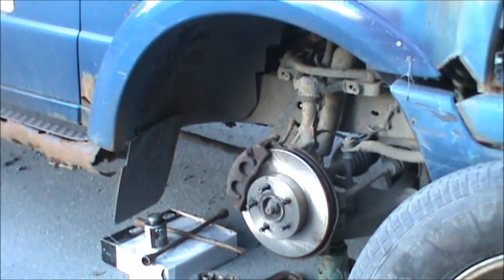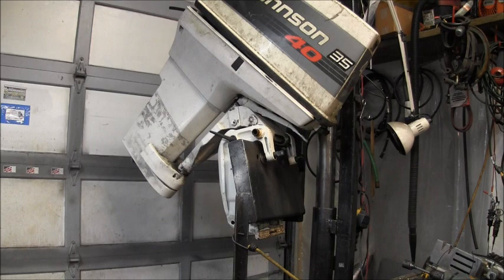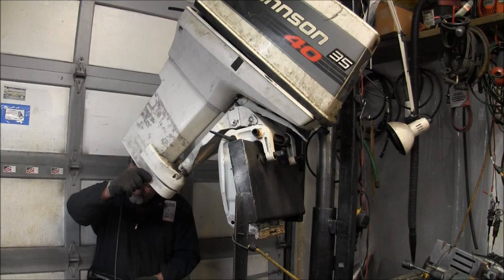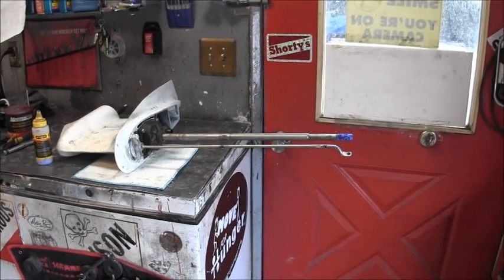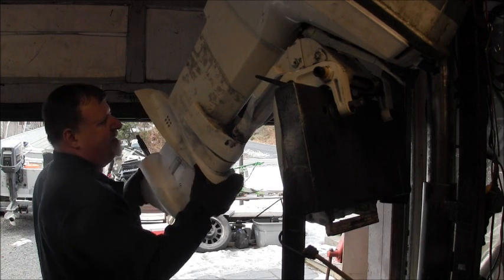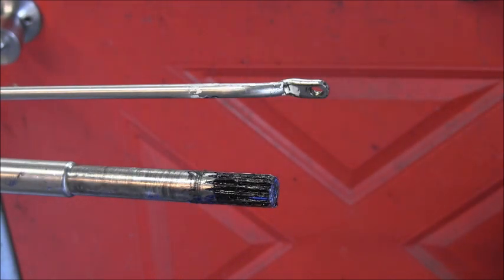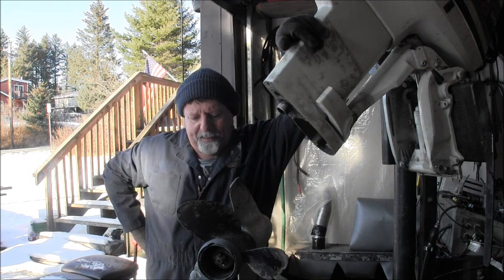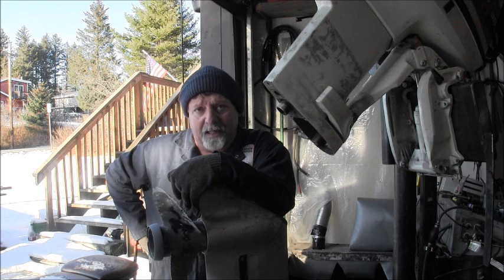1994 JOHNSON, 35 / 40 HP (( Part 5 ))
Johnson 40 HP,  I felt this old outboard would need more than I was seeing on the surface,  Well  darn it's been a hand full 4 sure.  Well here I do more poking around and find a surprise or 2,  come along lets see.      kodi